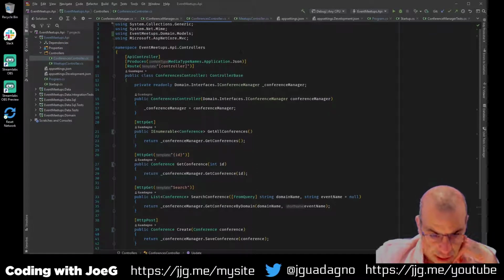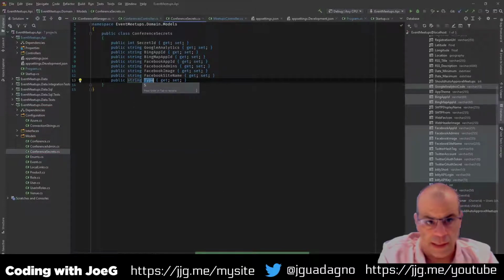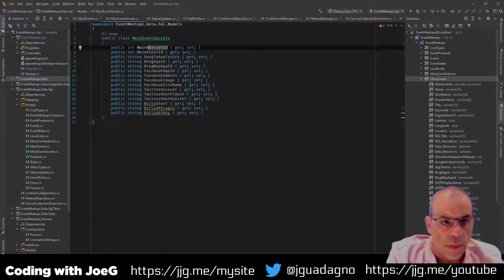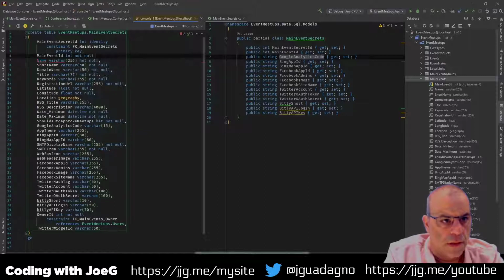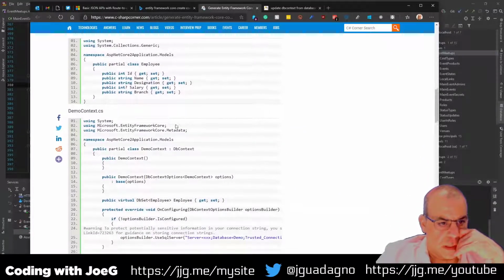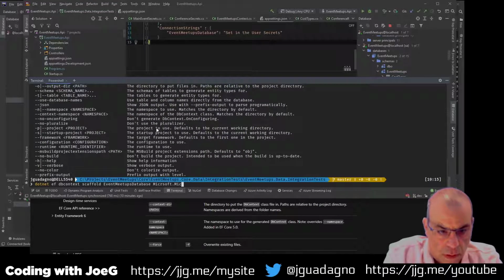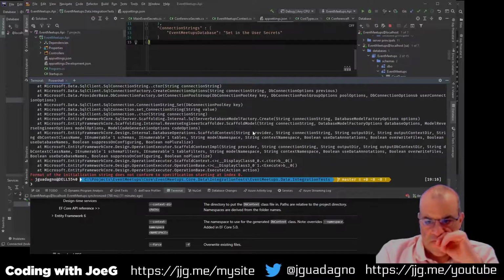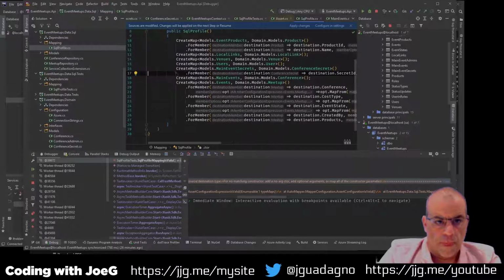Coding with JoeG - Event Meetups - Refactor to .NET 5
In this episode of 'Coding with JoeG', we continue with the refactoring of the EventMeetups application.  Today, we focus on refactoring out the conference secrets into their own table